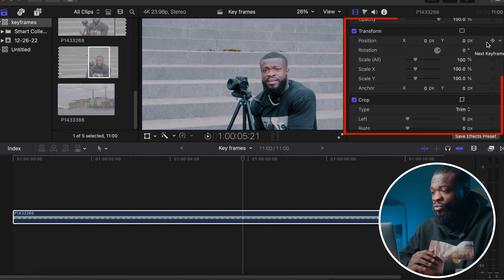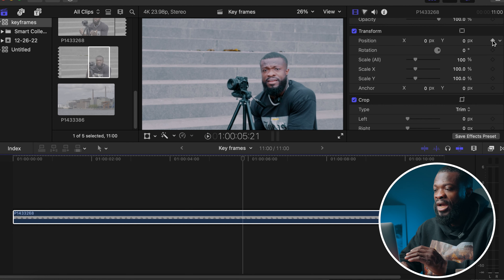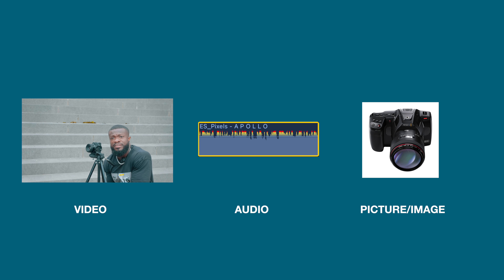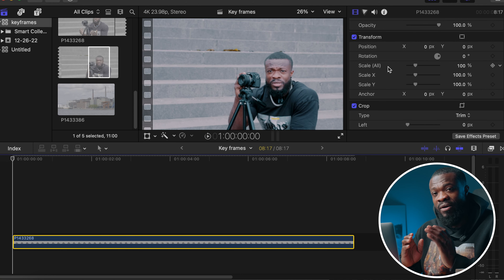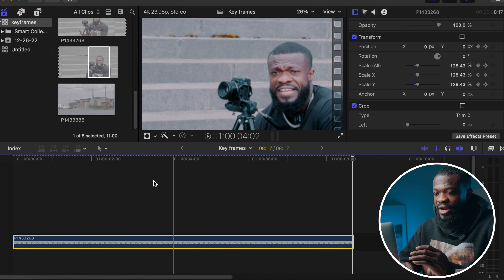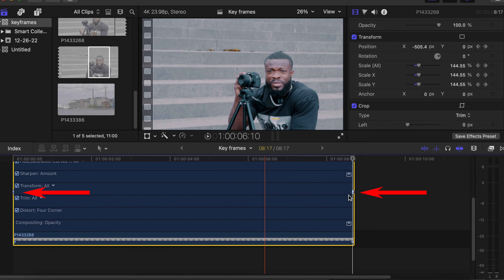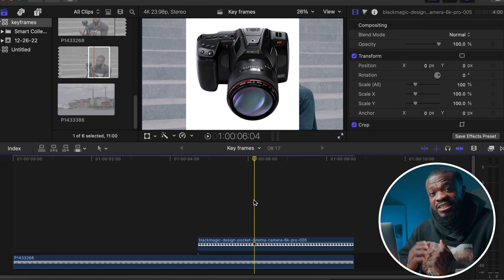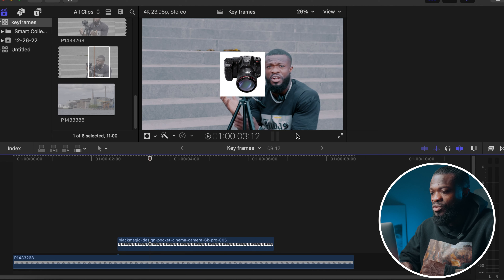How to Use KeyFrames in Final Cut Pro (Complete Beginners Tutorial)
In today's video, we are taking a look at Keyframes in final cut pro X.

Free Downloads for Final Cut Pro users